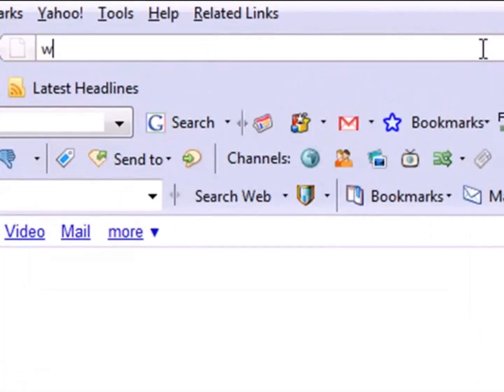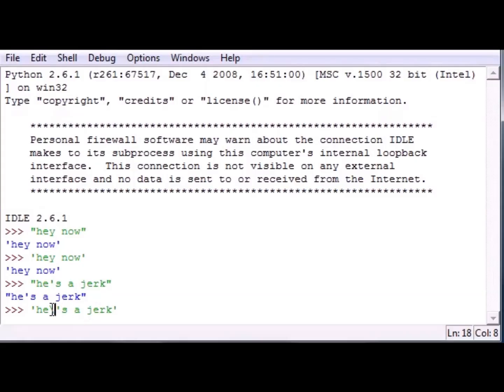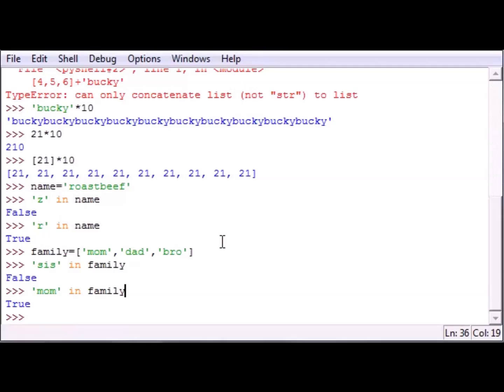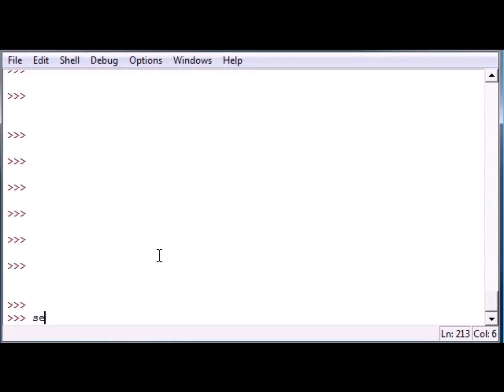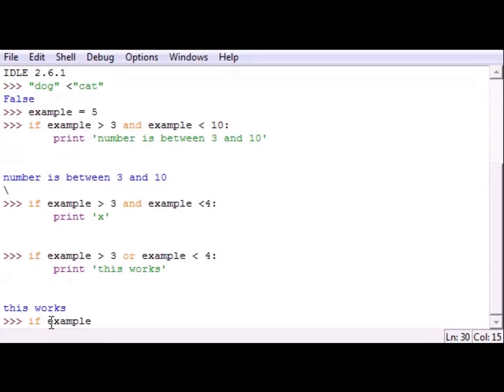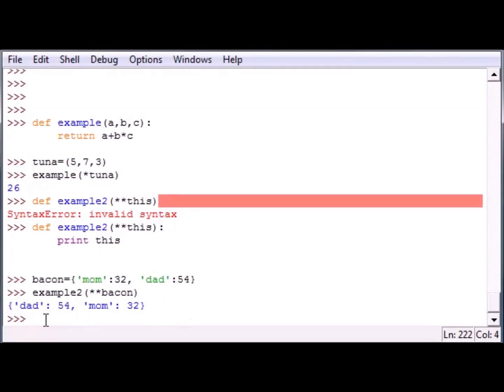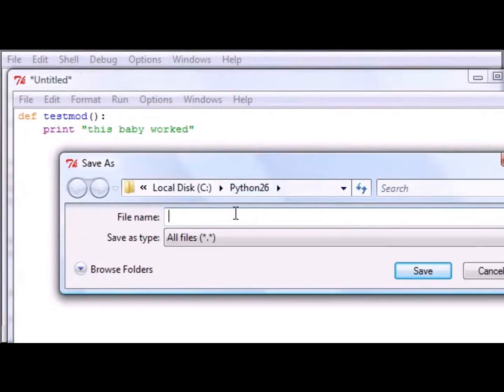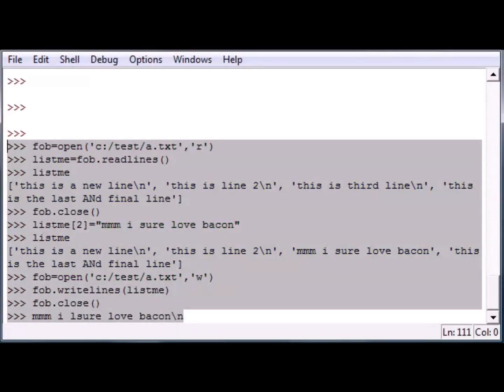Python Programming Tutorial for Beginners to Advanced | Complete Python Course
Master Python programming from the basics to advanced concepts in this complete step-by-step tutorial designed for beginners, students, and aspiring developers. Whether you are starting your coding journey or looking to strengthen your Python skills, this video covers essential topics in a simple and practical way.

Learn Python fundamentals, syntax, variables, data types, loops, functions, object-oriented programming, file handling, modules, error handling, and advanced programming concepts with real examples. This Python course is perfect for anyone who wants to build a strong foundation in coding, prepare for interviews, improve problem-solving skills, or start working on real-world Python projects.

In this tutorial, you will learn:

* Core programming concepts
* Advanced Python techniques
* Practical coding examples
* Tips to become a better Python developer

Watch till the end to improve your coding confidence and take your Python programming skills to the next level.